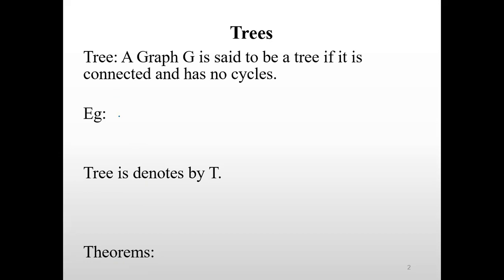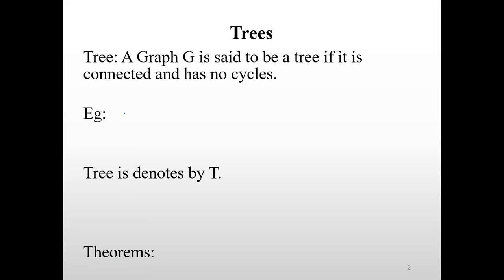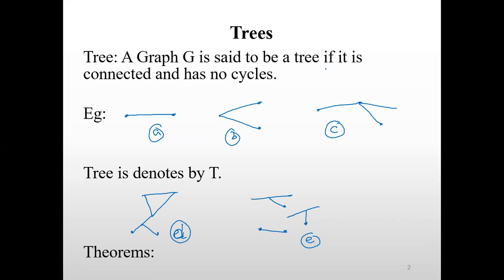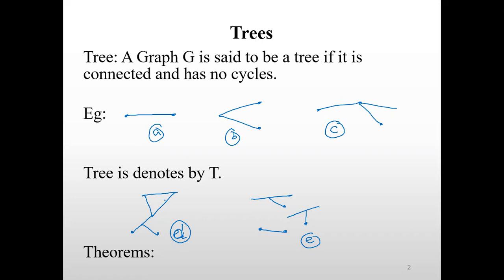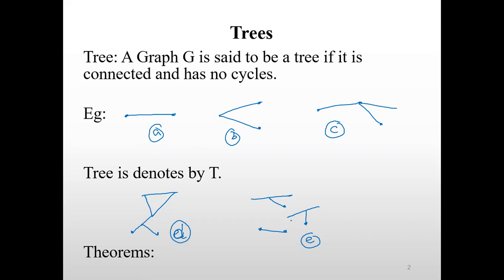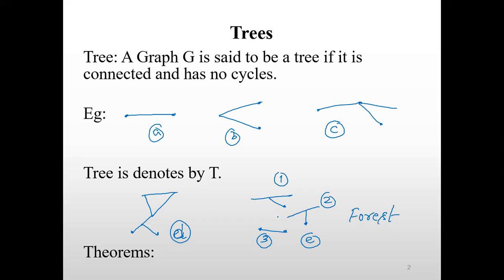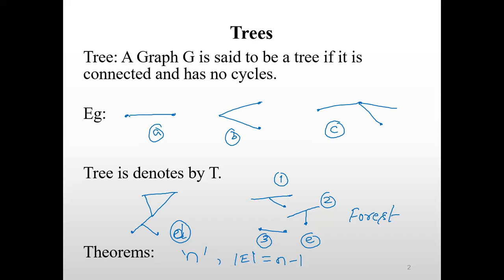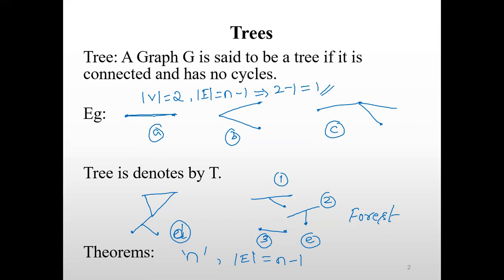Trees-Basics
Tree Definition with Examples